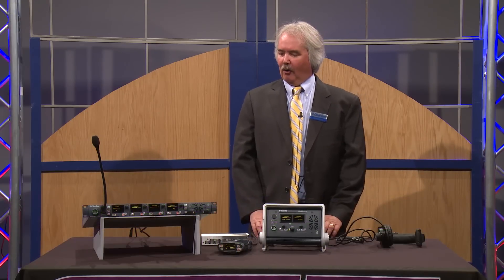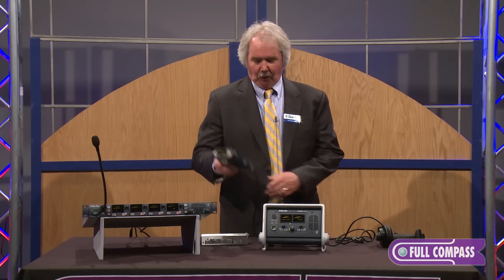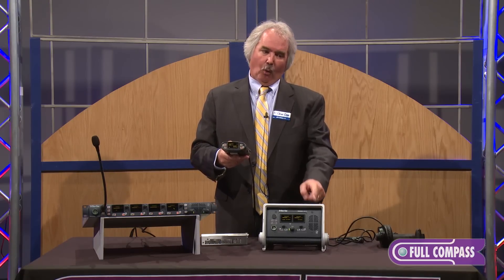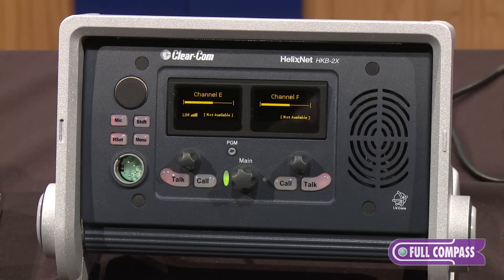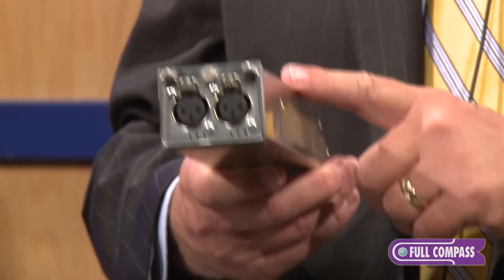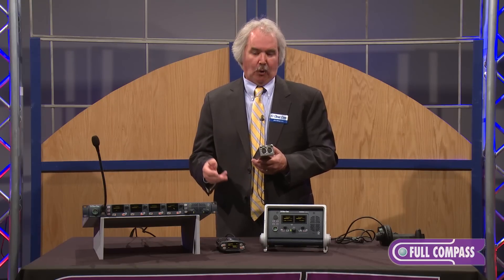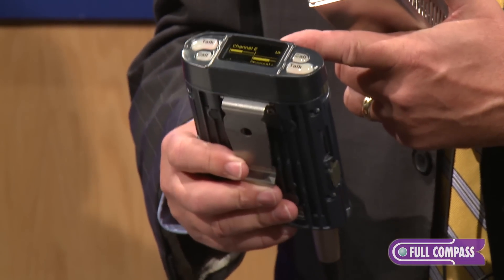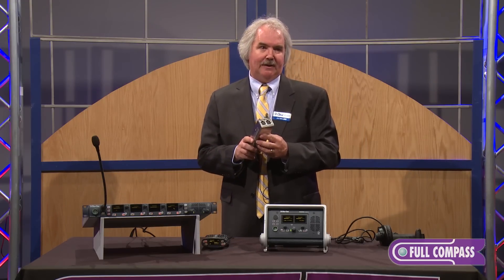Clear-Com Helixnet Group Communication System Overview | Full Compass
The HMS-4X HelixNet Main Station provides power and networked channels of audio to support up to 20 digital beltpacks. The sleek 1RU digital system can be mounted into any standard 19" rack. HelixNet Main Stations accept linking as well as two-wire and four-wire optional interface modules, offering seamless connectivity to LAN and virtually all common two-wire and four-wire audio systems.

Delivering superb digital sound quality, the two-channel HBP-2X HelixNet Beltpack enables access to two of any four system channels over a single cable. The rugged, ergonomically designed HelixNet Beltpack was created to perform on the big stage, offering reliability and durability that will withstand the most demanding production environments.